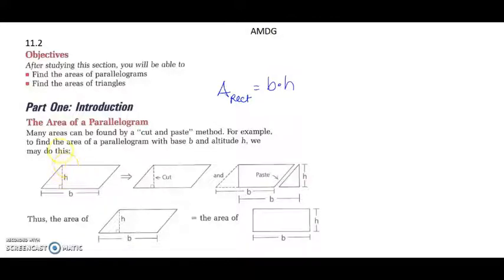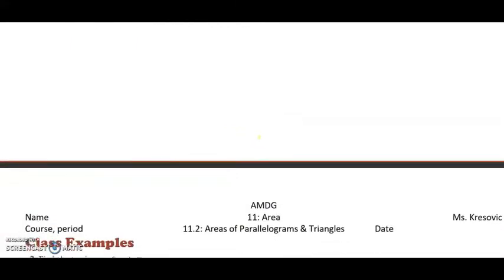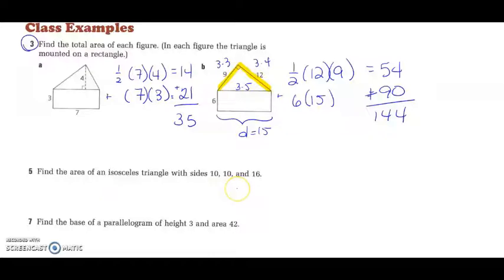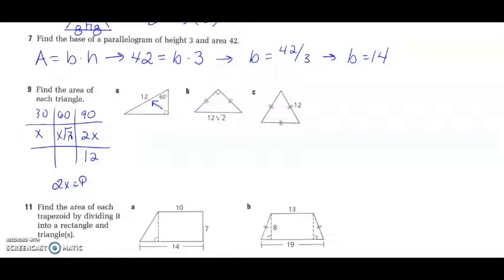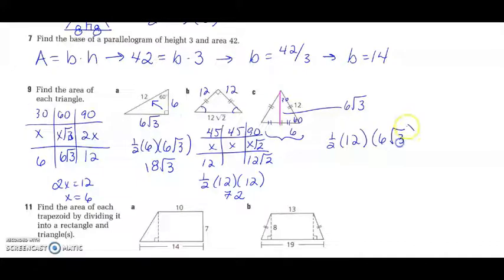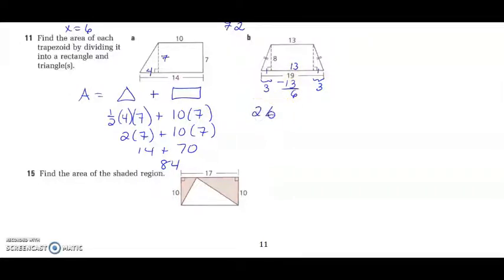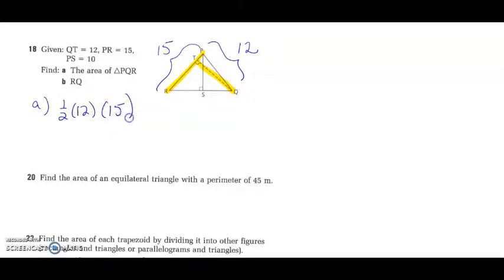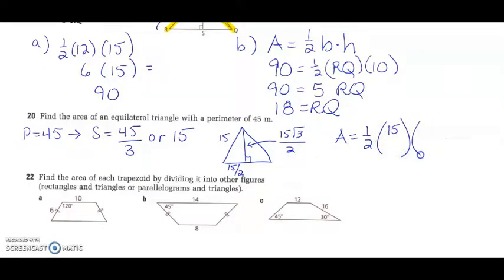11 2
Areas of parallelograms and triangles